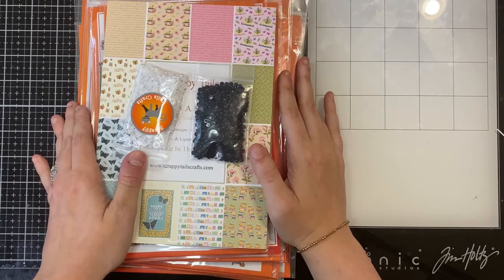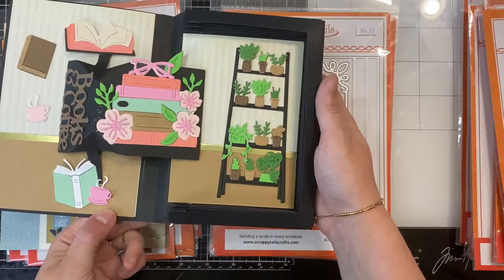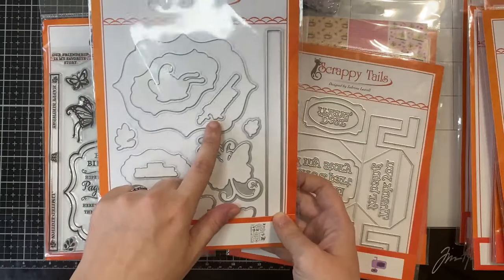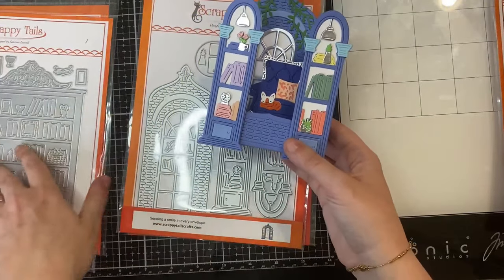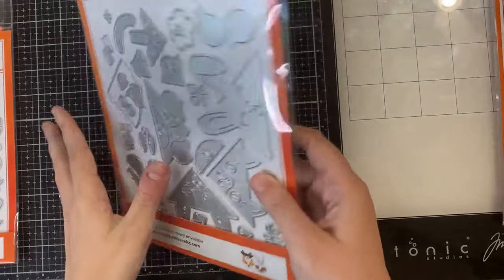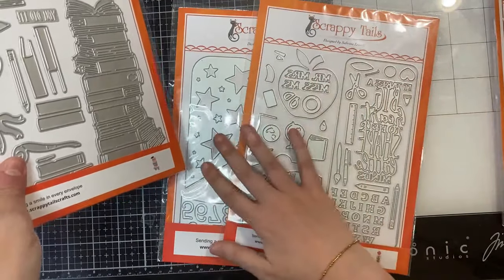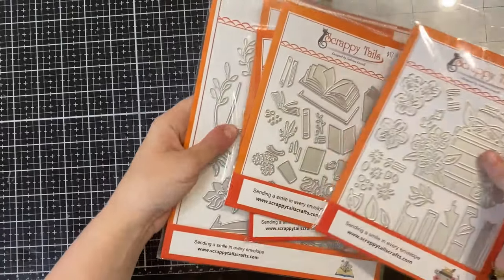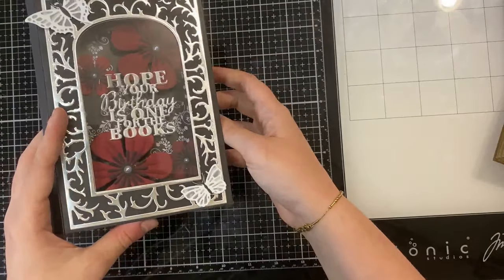Life is a Story Product Showcase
Our Life is a Story collection is now available in the shop! This is the first collection that I truly chose a theme that reflected my new obsession, BOOKS! I knew a reading/ bookish theme would work well for everyday cards including Birthday, thinking of you, teacher appreciation, graduation, Mother’s Day and even friendship cards.

I didn’t draw the products in any particular style, there’s some Victorian looking pieces as well as some more cutesy ones. I also made quite a few products to create book corners and bookmarks, as a paper crafter, I strive to create supplies that work beyond just the typical cardmaking use. Now, my books can finally have a bookmark and not a piece of scrap paper LOL!

Supplies